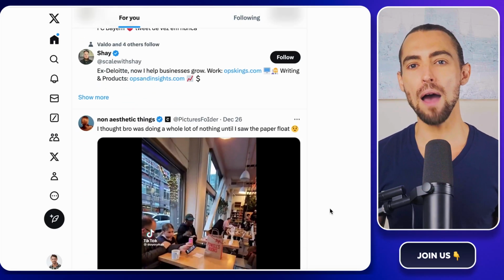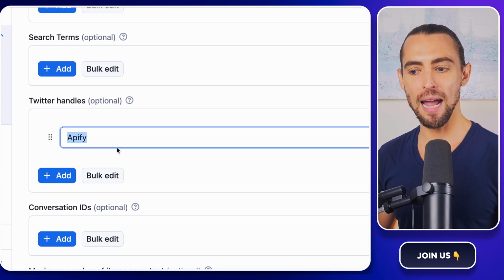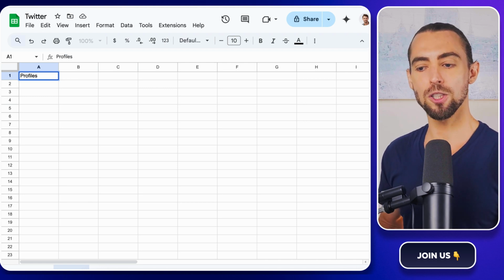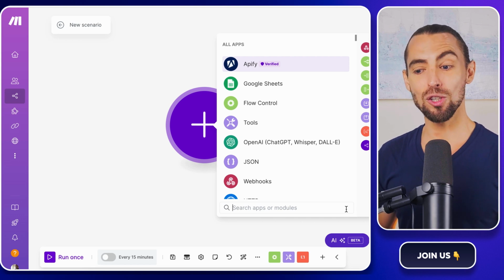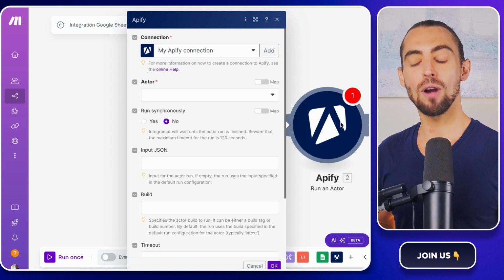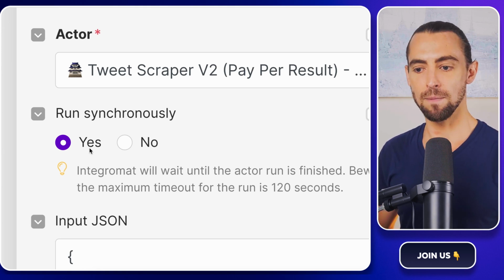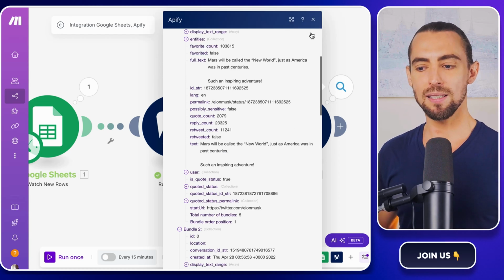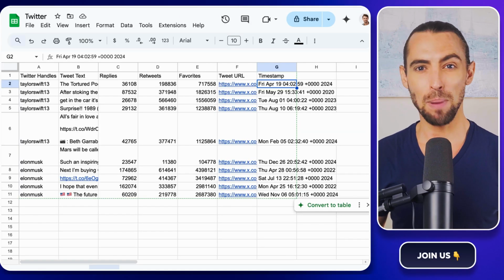Scrape Twitter (X.com) In 5 Minutes Or LESS (Seriously)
In this video, I show you how to automate scraping tweets from Twitter (or X.com) in less than 5 minutes using Apify and Make.com. This system leverages AI to extract tweet data, such as text, replies, retweets, favorites, and timestamps, transforming scattered tweet information into a neatly organized Google Sheet.

Key components include:

== Apify for scraping tweets and gathering structured data
== Make.com for creating an automated workflow
== Google Sheets for organizing and storing the scraped data

I guide you through setting up the automation step-by-step:

== Apify for scraping tweets from selected Twitter profiles
== Dropbox for organizing and storing JSON input/output files
== Make.com for connecting Apify to Google Sheets
== Google Sheets for managing Twitter profiles and extracted tweet data

With this AI-powered system, you can scrape and organize Twitter data efficiently. I share real examples and provide bonus tips to help you maximize your automation setup.

If you want to save time, streamline your Twitter data collection, and supercharge your automation skills, this tutorial is for you. Let me know if you have any questions!